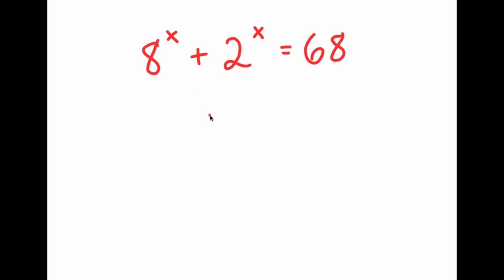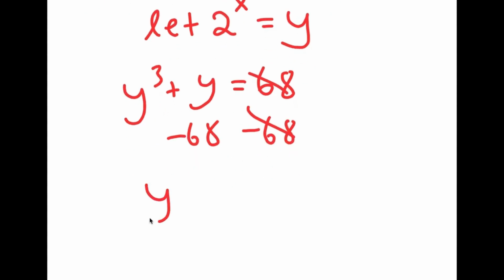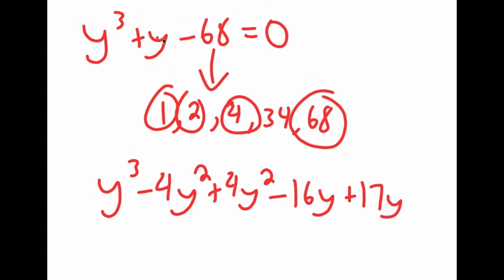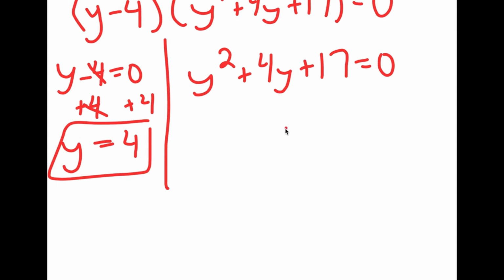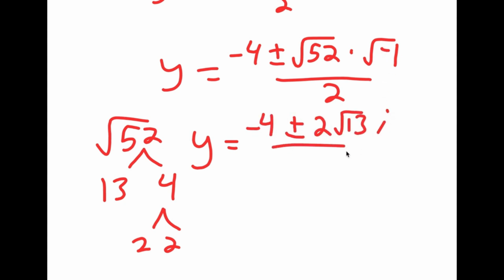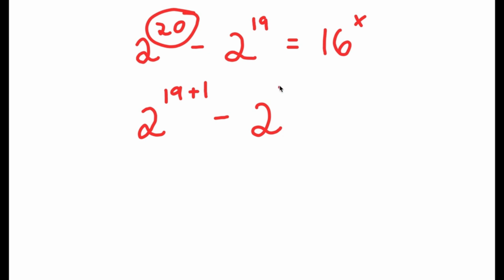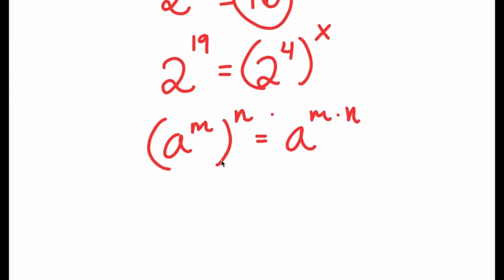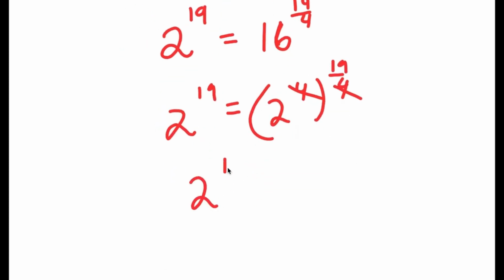A Simple Problem Thats Not So Simple | A Nice Exponential Equation